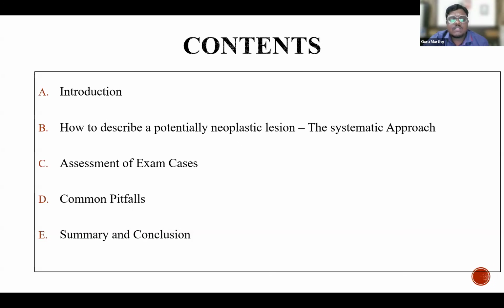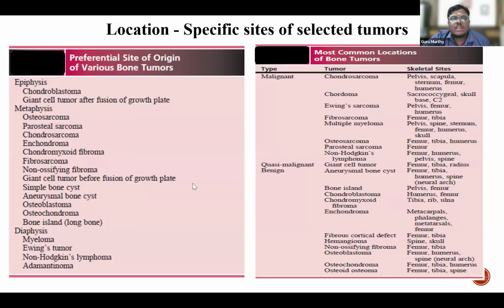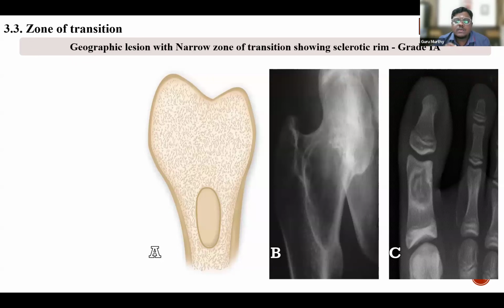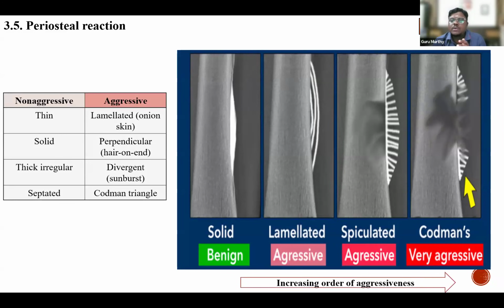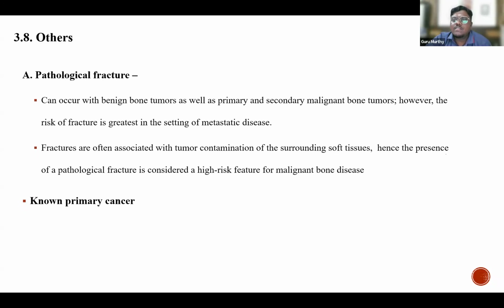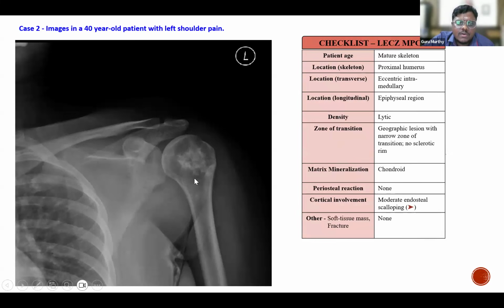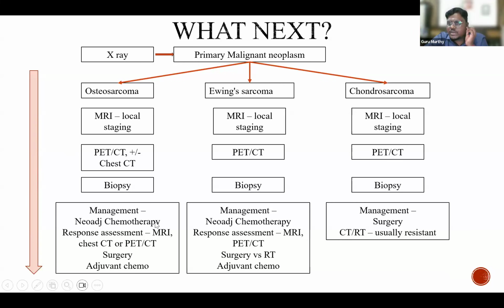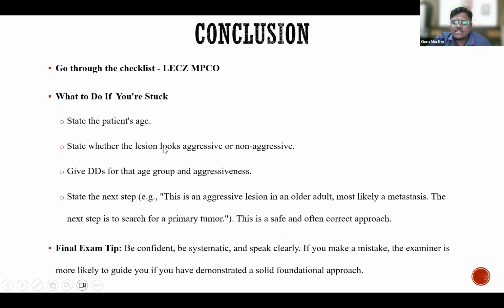Exam Oriented Approach to Bone tumors